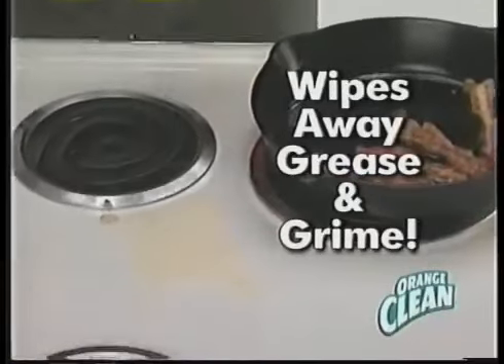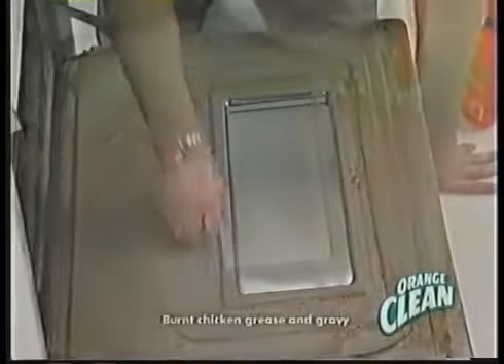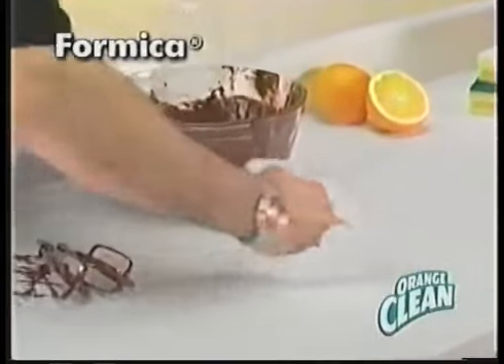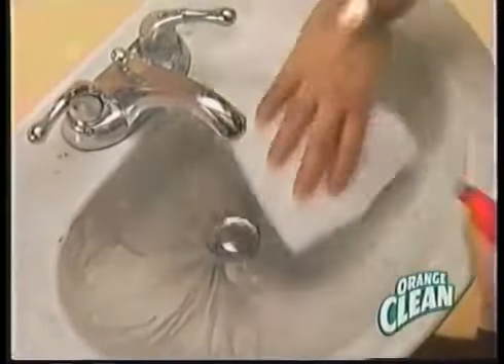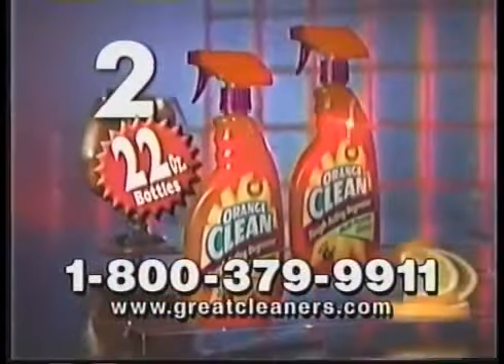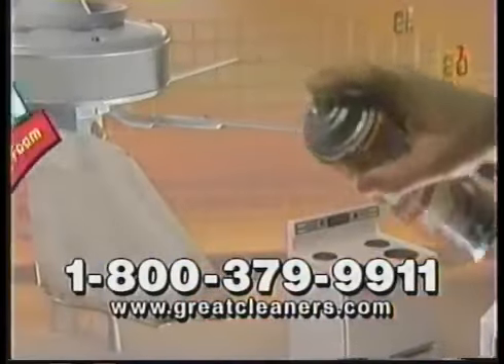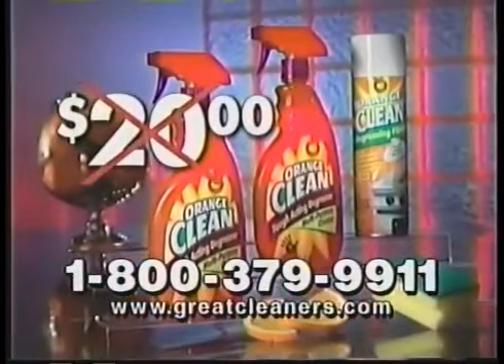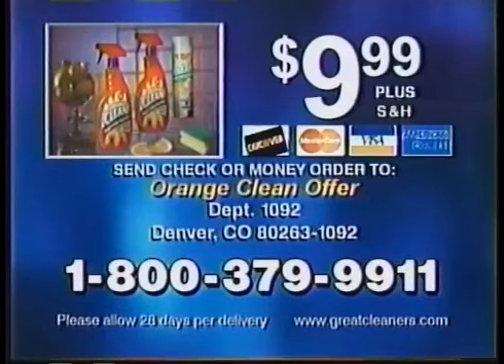Billy Mays Orange Clean 2002 (RARE)